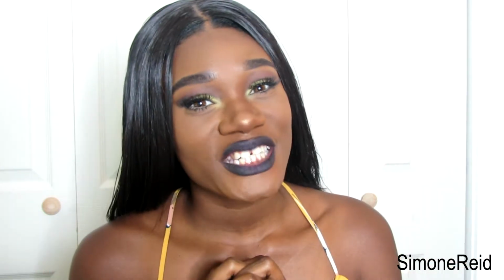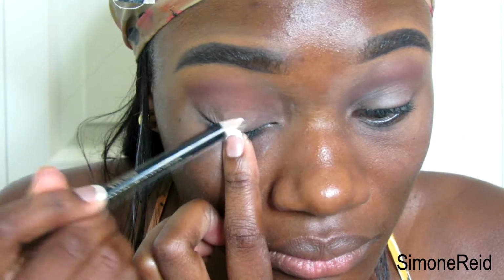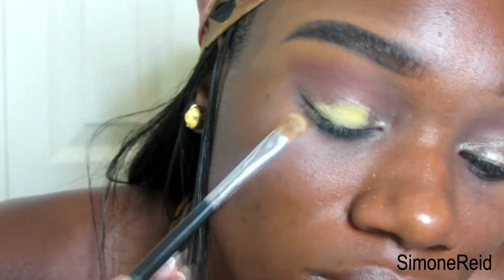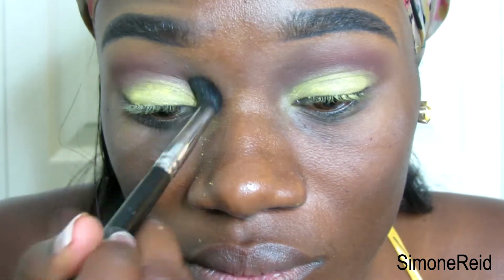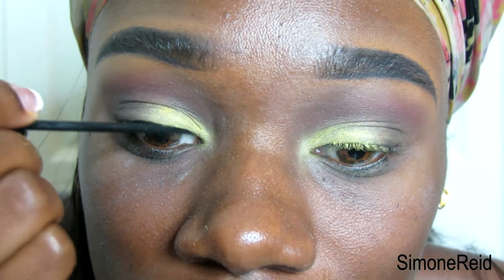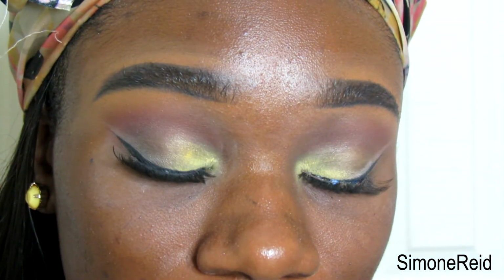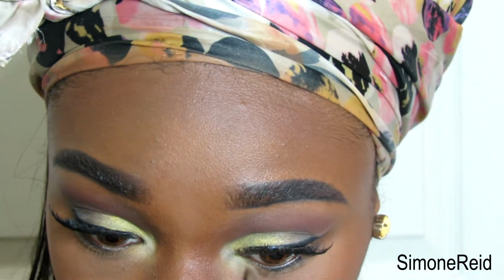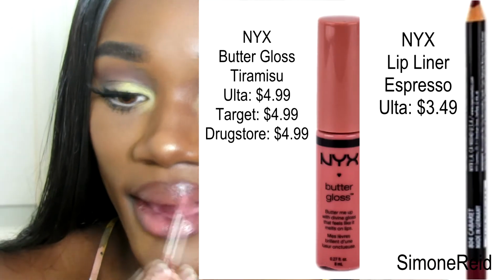GRWM: SUMMER TIME YELLOW EYE - SimoneReid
OPEN ME

Hey Pretties,
I hope you enjoyed this makeup look I know I did. Even though it is close to the end of summer this look will having you leaving summer with a bang! I love love love you all. Kisses

Featured Makeup:
EYES-
-Too Faced Shadow Insurance 24+ Hour Primer
-The Balm Meet Matt(e) Nude Palette
-Wet N Wild Art In The Streets Palette
-NYC Liquid Eyeliner
-Marc Jacobs Eyeliner
-Wet N Wild Kohl Nude Eyeliner
LIPS-
-Colour Pop (Guess)
-NYX Lip Liner (Espresso)

Everything in this video is my own opinion and thoughts:)

Have a crazy out of the ordinary day. I'll see you in my next one :)

Bye

-SimoneReid